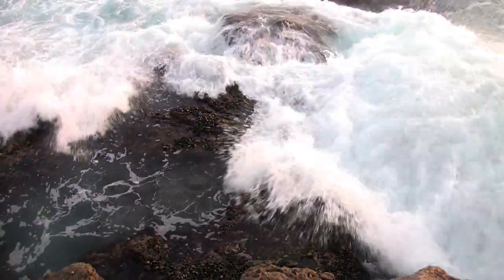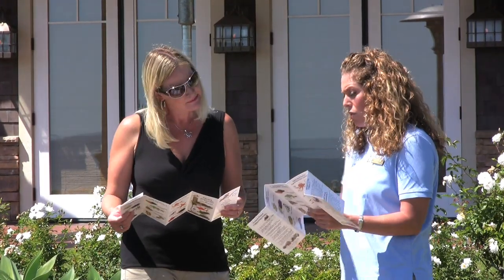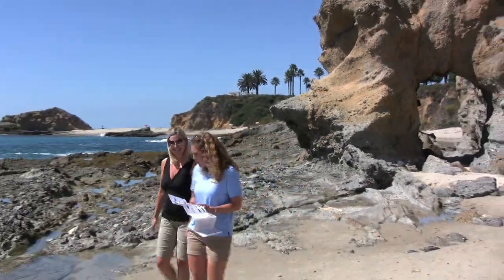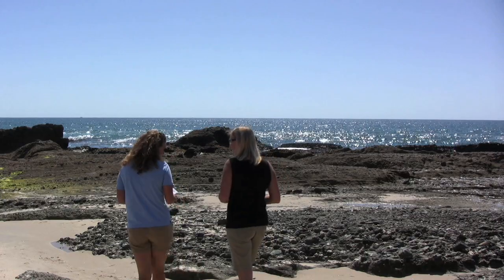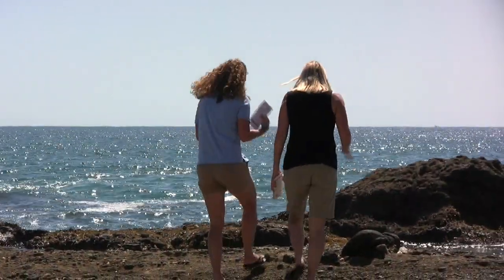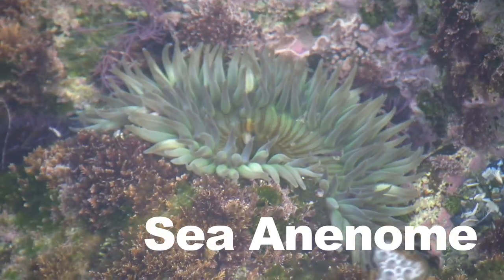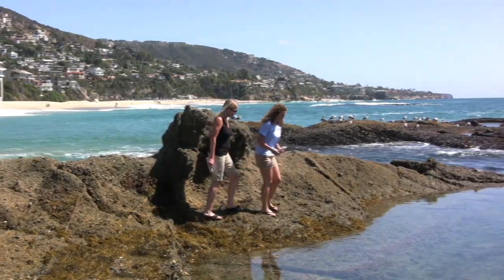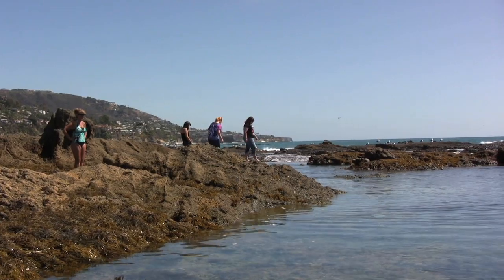California Tide Pools Animals Guide | California Travel Tips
California travel expert Veronica Hill shares a California Tide Pools Animals Guide at the tide pools of Laguna Beach in this episode of "California Travel Tips."

Montage Resort's resident tide pool expert, Stacy Adelman, points out some of the most common tide pool animals and plants found in the Southern California tide pools, and Treasure Island tide pool is considered one of the best tide pools in California.

These fun tidepool tours are one of many special outdoor programs offered for children enrolled in the Montage Laguna Beach "Paintbox" children's program.